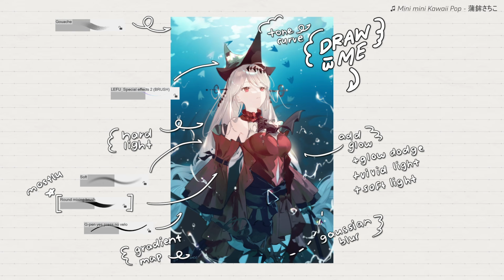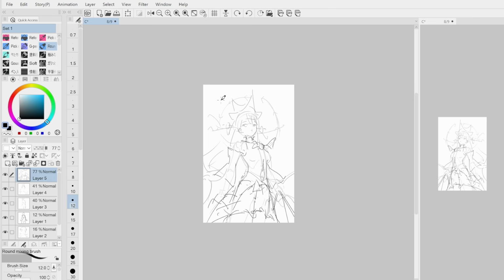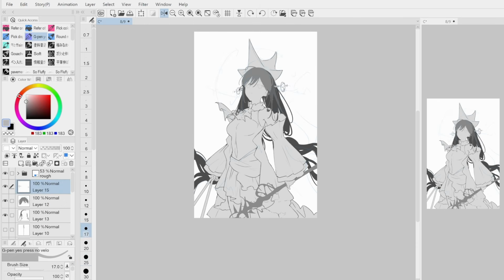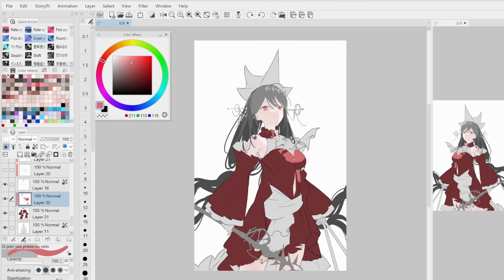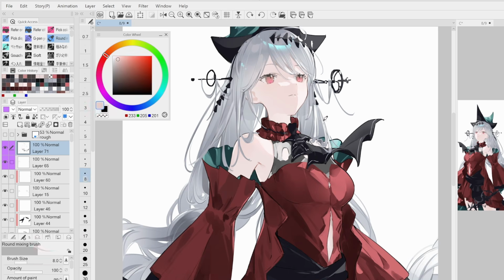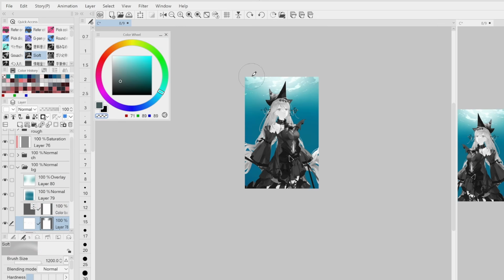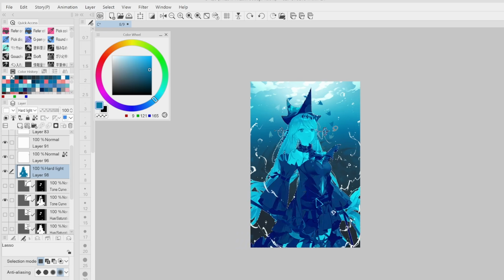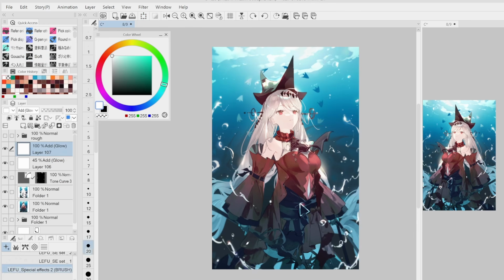✏️【Draw with me】Underwater Skadi Alter 🩵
My Tools:
CSP EX Ver 2.0
Wacom Intuos Pro L